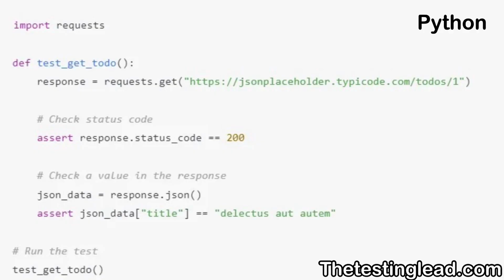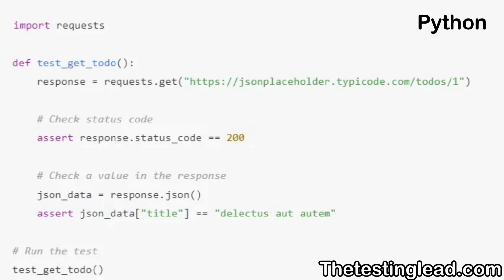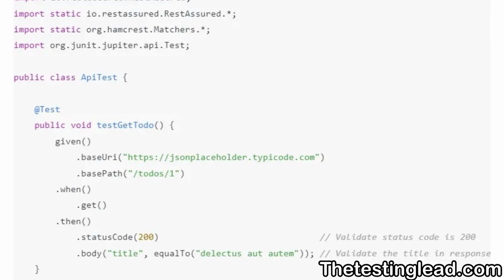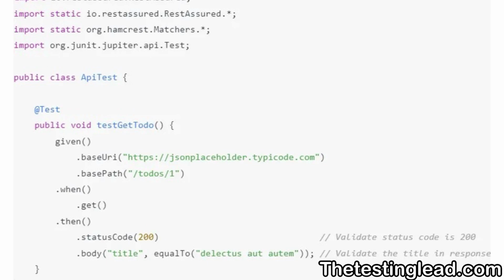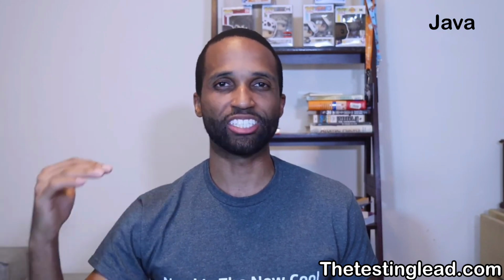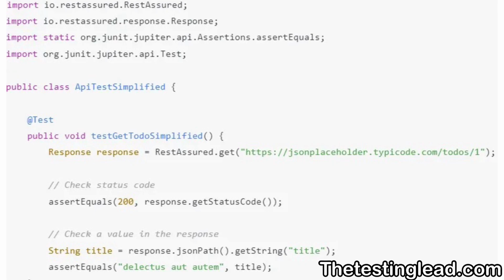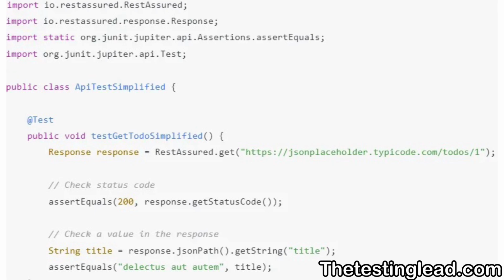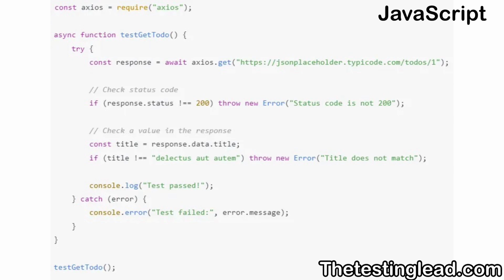Automated API Testing Java Python JavaScript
*New Ebook Presale